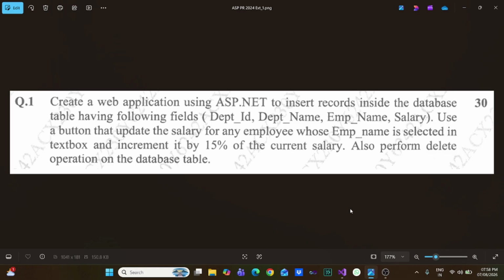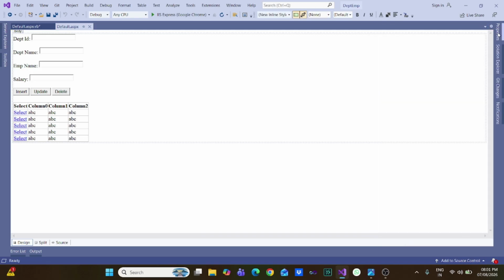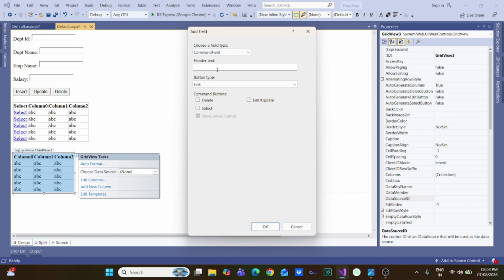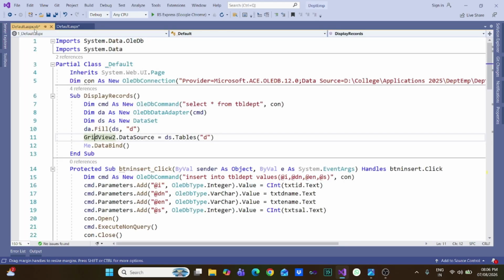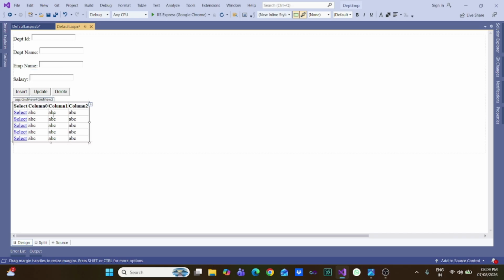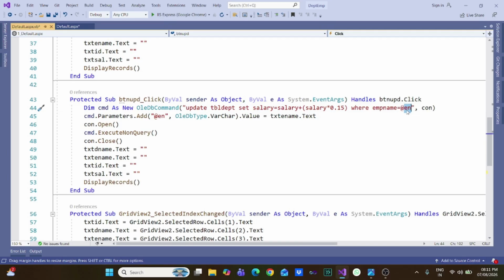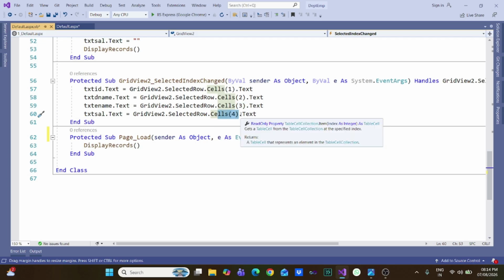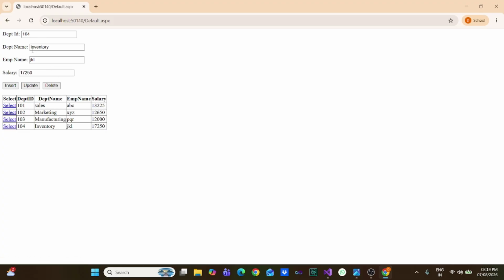ASP.NET Tutorials - Department Employee Web App TYBCA sem 5 Exam Question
Create a web application using ASP.NET to insert records inside the database table having following fields (Dept_Id, Dept_Name, Emp_Name, Salary). Use a button that update the salary for any employee whose Emp_Name is selected in textbox and increment it by 15% of the current salary. Also perform delete operation on the database table.